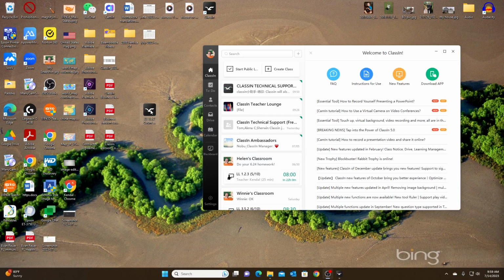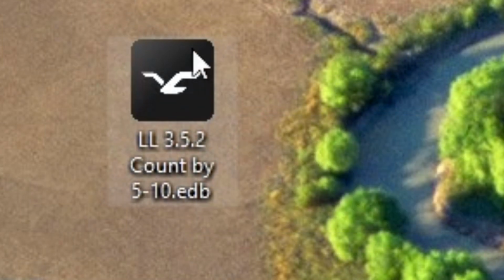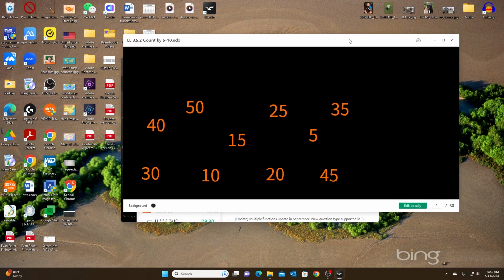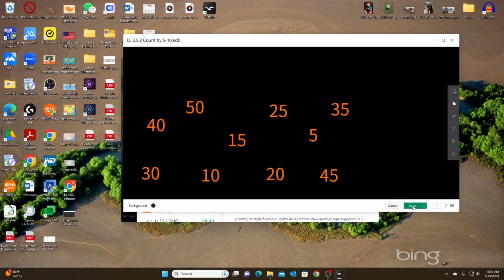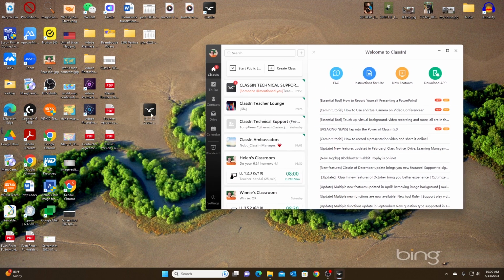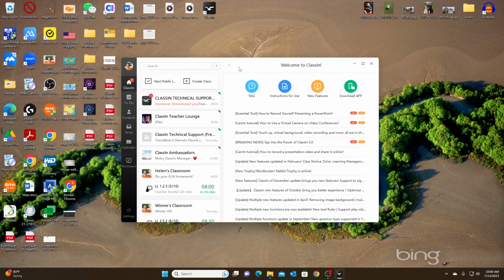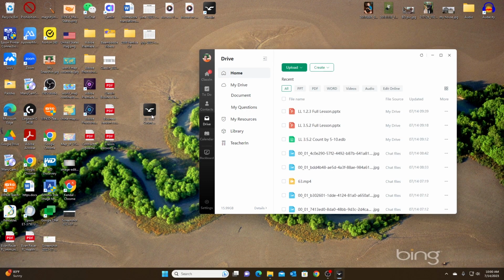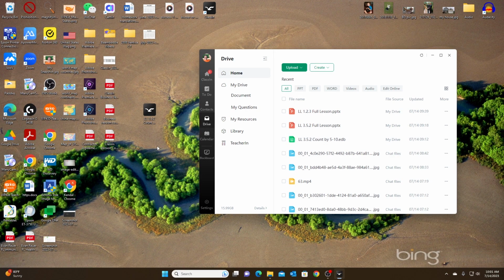ClassIn: EDB Editing Update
This video will show you how to edit EDB files directly from your computer.